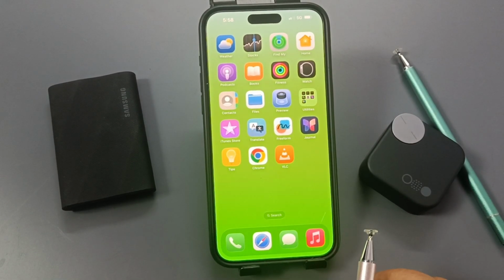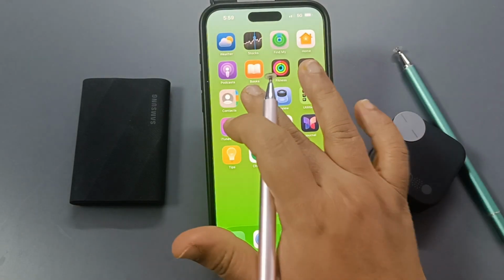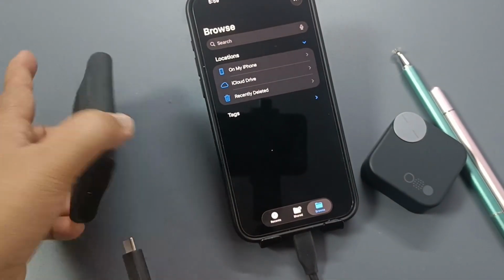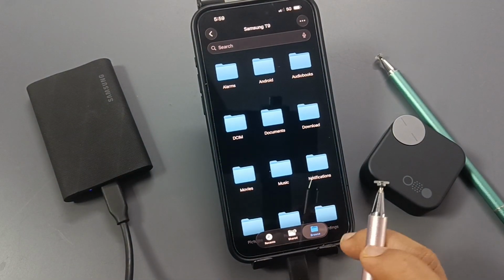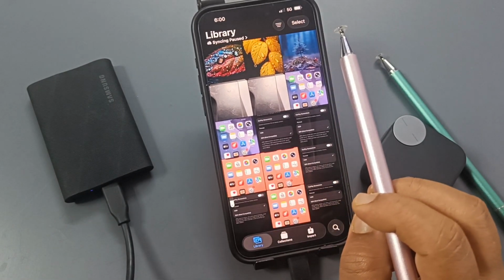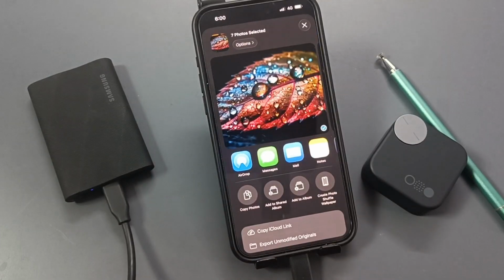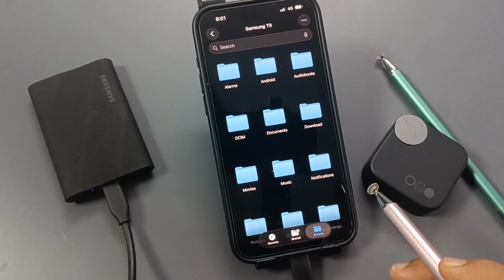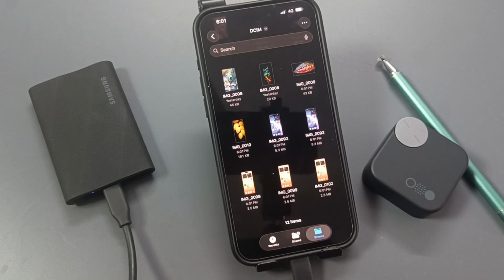iPhone 16/16 Pro | How to Connect Samsung T9 Shield SSD for Storage, Backup, and File Transfers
In this video, we’ll show you how to connect and use the Samsung T9 Shield portable SSD with your iPhone 17, iPhone 17 Pro Max, and iPhone 17 Air. Learn step-by-step how to set up the SSD using the right cable or adapter, access files through the Files app, and safely manage external storage. We’ll explain the benefits of using Samsung T9 Shield SSD, including faster transfer speeds, secure backups, and expanded storage for videos, photos, and documents. Whether you’re editing content, saving large files, or backing up your iPhone, this tutorial will help you maximize performance and reliability with your iPhone 17 Pro Max Air. If this guide helps you, don’t forget to like the video, comment with your favorite iPhone storage tip, and subscribe for more iPhone 17 Pro Max Air tutorials, tricks, and guides.